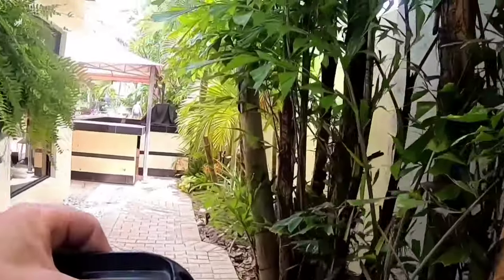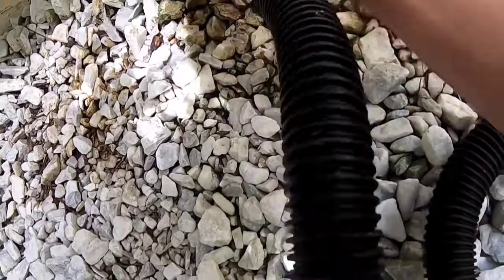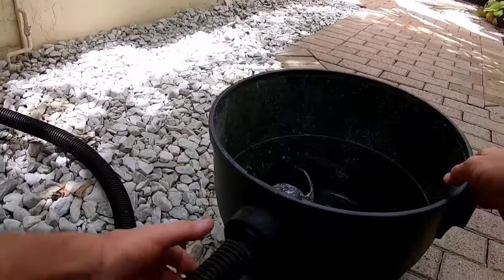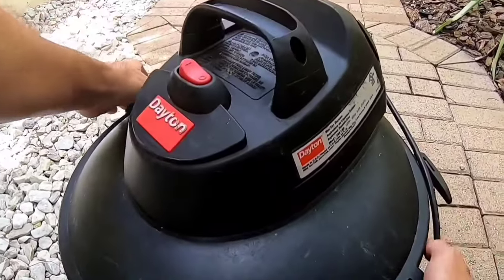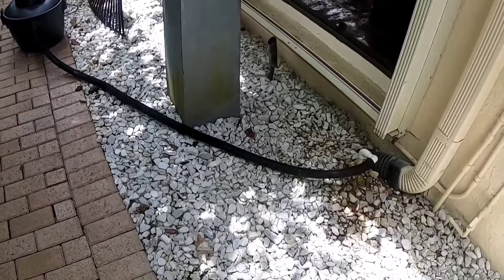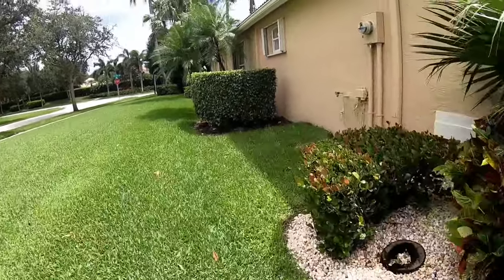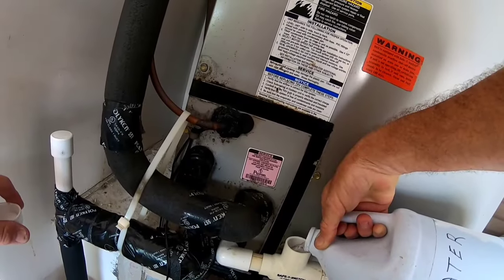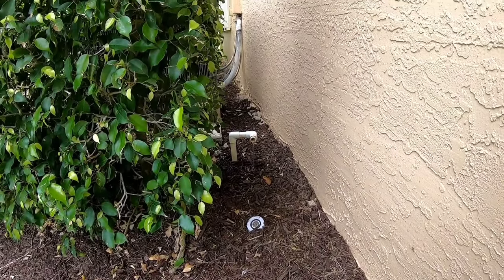Clearing an A/C drain with a Shop Vac(Wet Vac)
This video tutorial will demonstrate how to properly clear or clean out an air conditioning condensate drain using a Shop Vac.